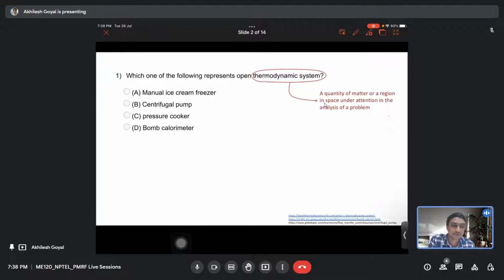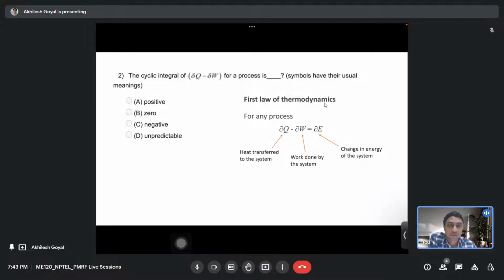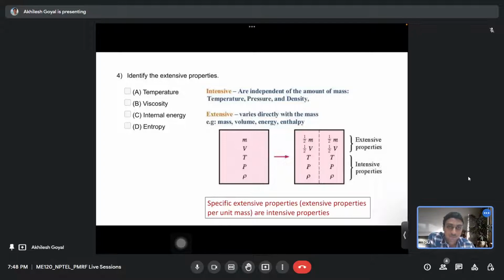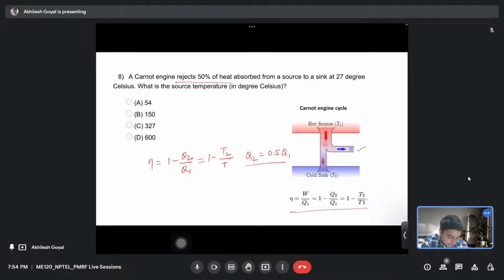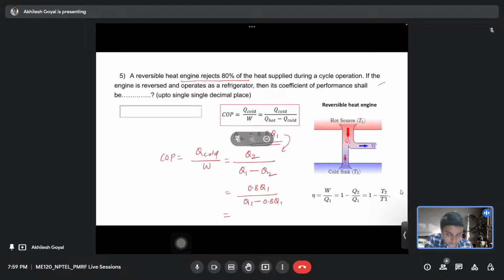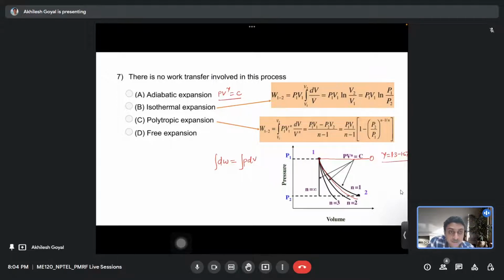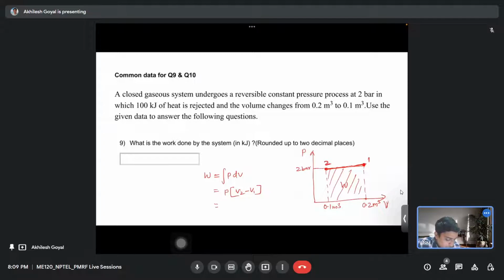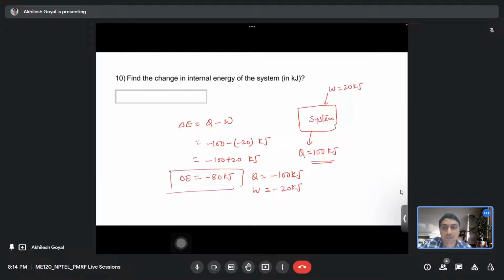NPTEL ME120 Applied Thermodynamics PMRF Session 0 | Assignment 0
@Akhileshgoyal93 @nptel-nociitm9240  NPTEL ME120: Applied Thermodynamics PMRF live session 0 | Assignment 0

Instructor: Akhilesh Goyal, Ph.D, PMRF, IIT Bombay

These are the live sessions conducted by PMRFs to help students to solve and better understand the NPTEL course assignments.

Video recorded on 26 July 2022.